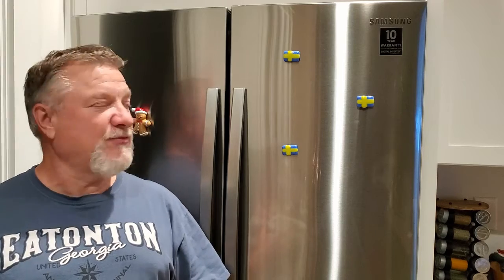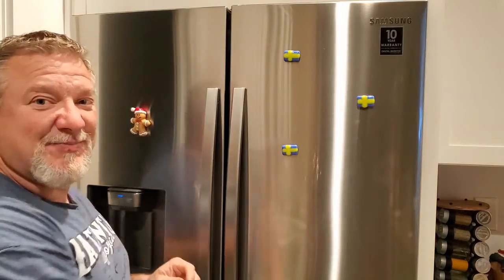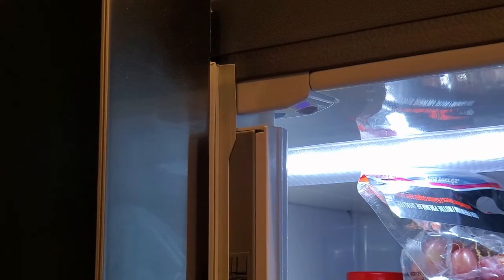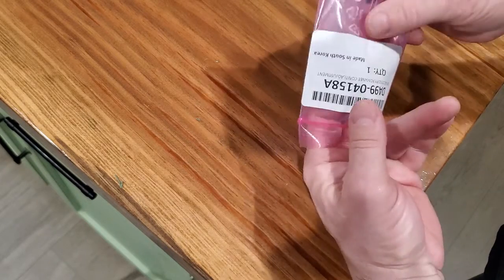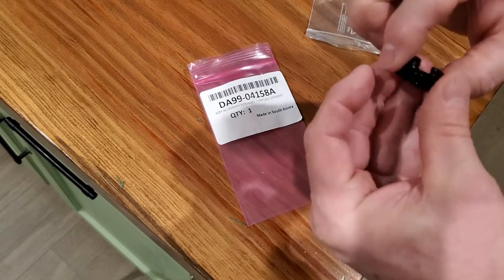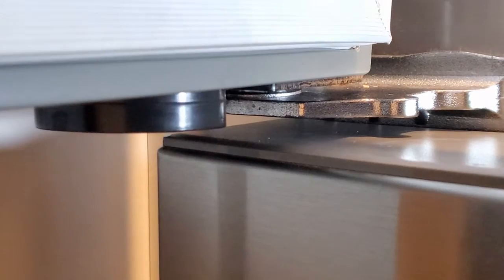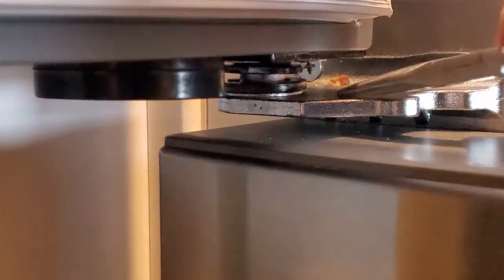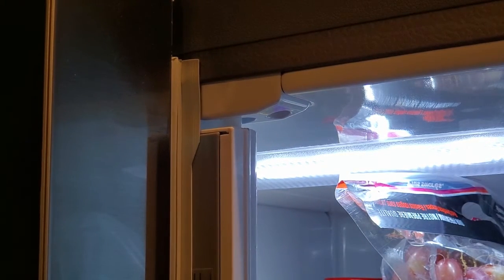Samsung Refrigerator French Door Mullion Flipper Fix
Samsung Model RF27T5201SR Door Mullion Flipper Fix. Installing a door shim to raise the door so that the divider mullion flap will engage.

Door Hinge Shims (paid link)
Flapper Guide (paid link)
Flapper Assembly (paid link)
SAMSUNG DA67-02306A Appliance Cap-Guide French Upp Aw2  - 1:20

Thistle Hill Farmstead in located in Eatonton, Georgia.